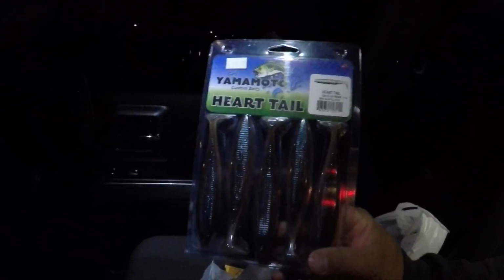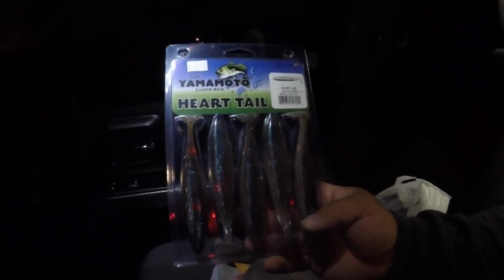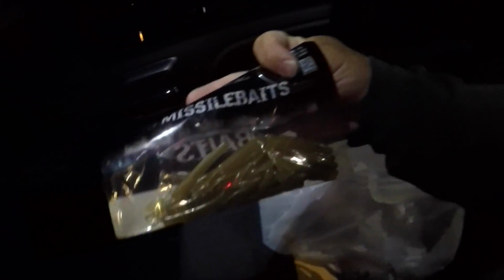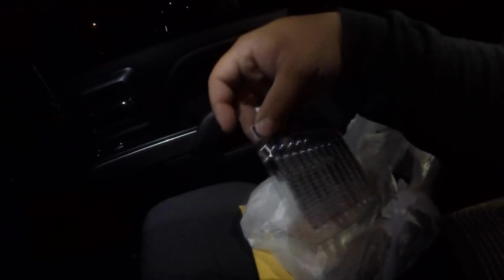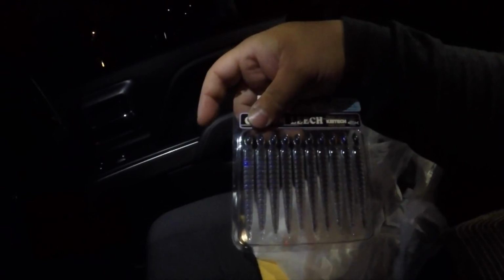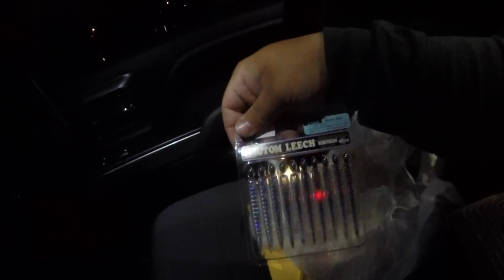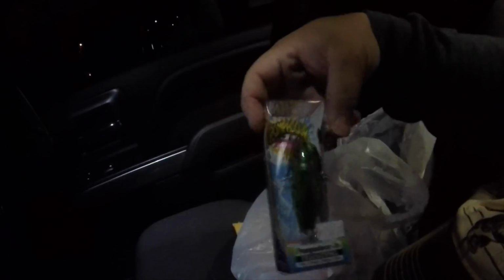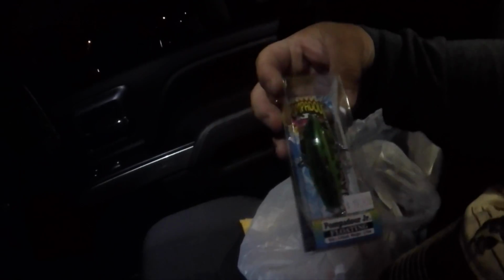What a Froggy Looking Pond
My first time out trying a new scum-covered pond and it was a great night.  This was a great example of how when you search out new ponds, every once in a while you'll find a gem.